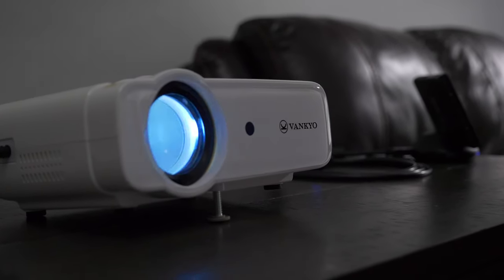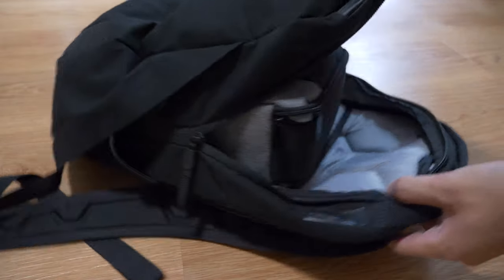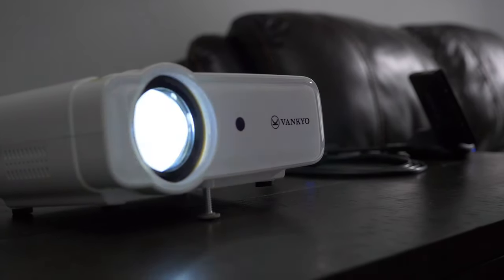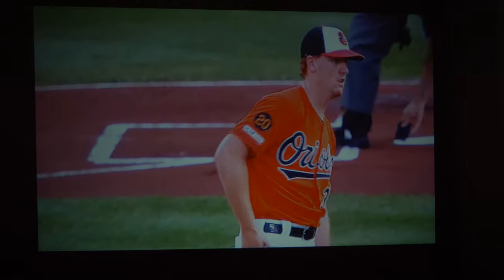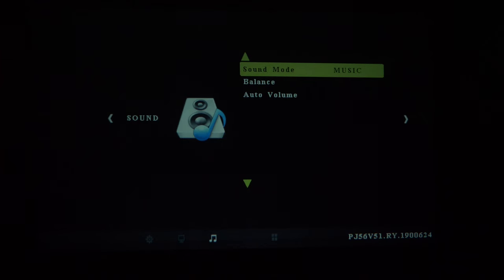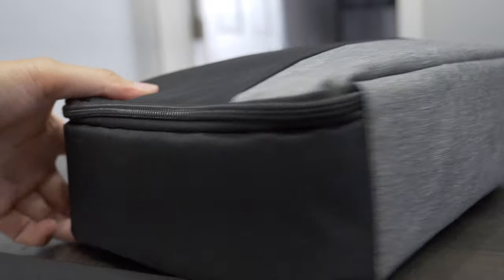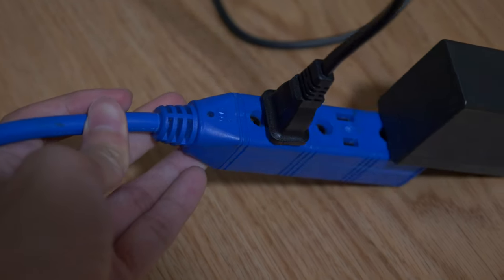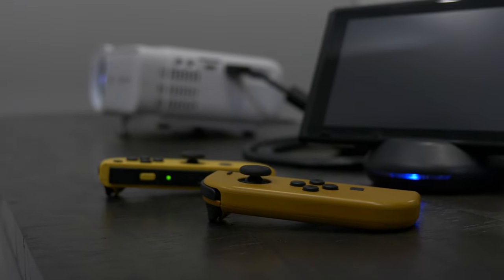Best Portable Budget Projector of 2019! Vankyo Leisure 430 Review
Yes, I pronounced the name wrong! But anyways, today I'll be going over my thoughts on the Vankyo Leisure 430 projector. This thing is so portable and budget-friendly! Let's play some games on this!

Bambu Brand Apparel: